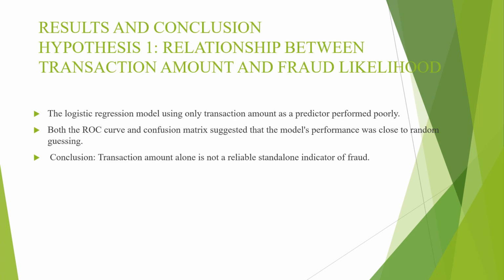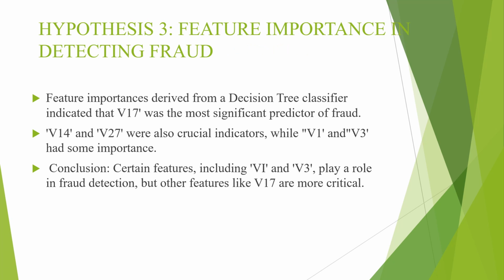CIS607 UNIT 8 PPT